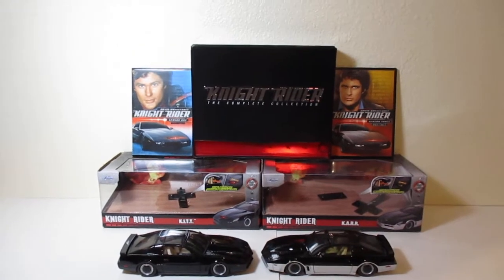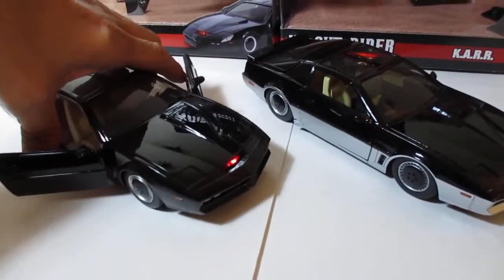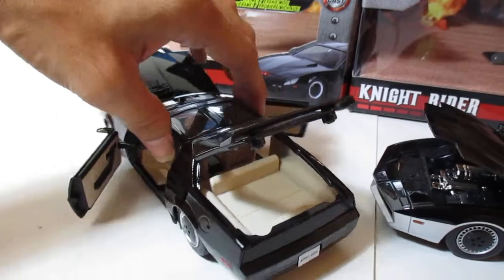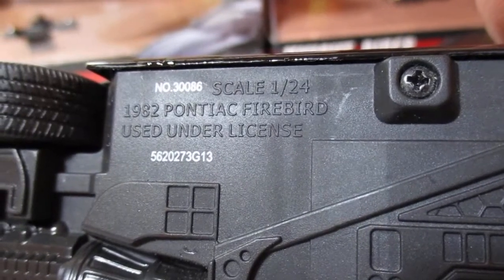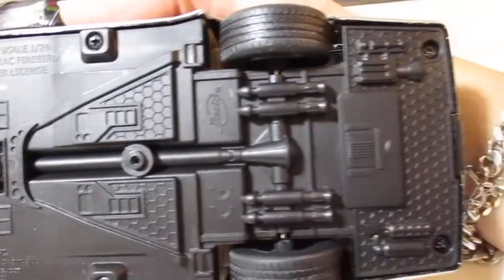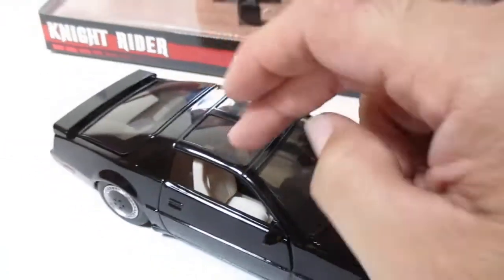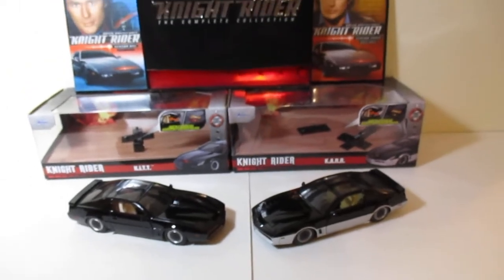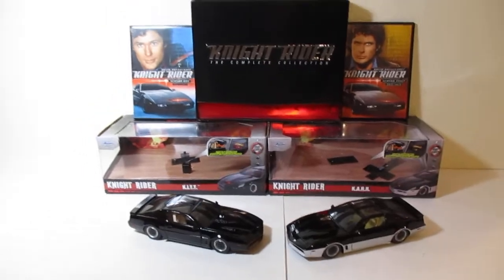1/24 Scale Knight Rider K.A.R.R. by Jada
This is a GREAT 1/24 Scale Model of this Knight Rider K.A.R.R. Even though its the Same As K.I.T.T. but Still Awesome to Have Both for Display!